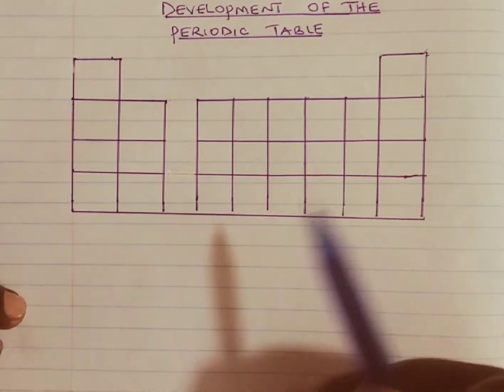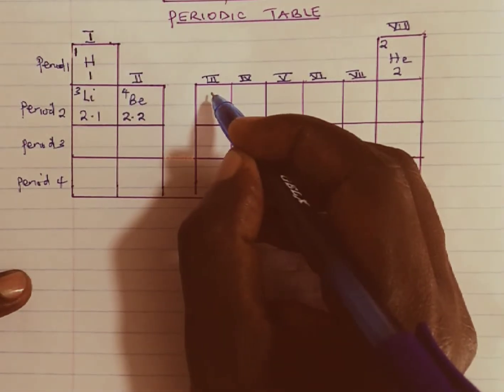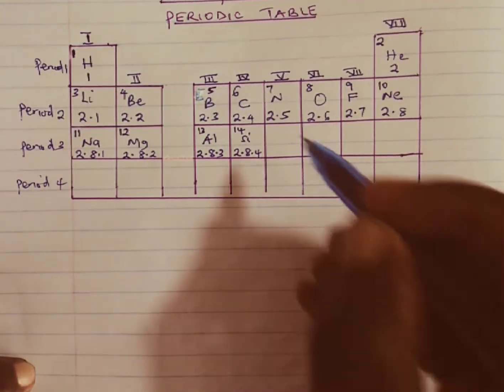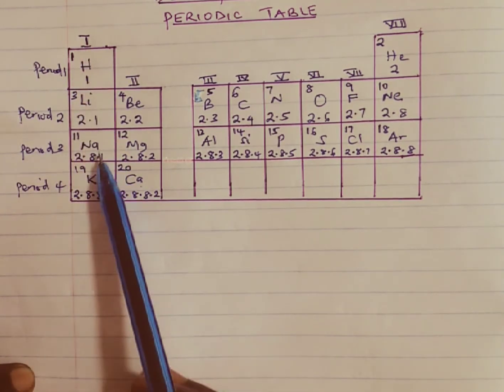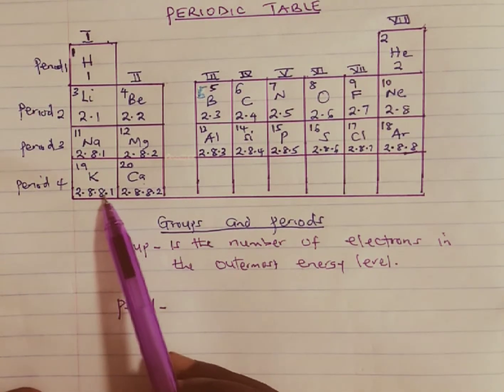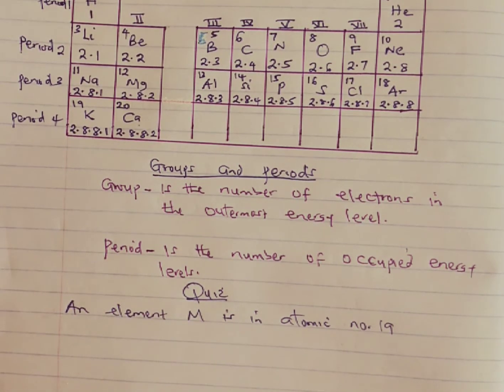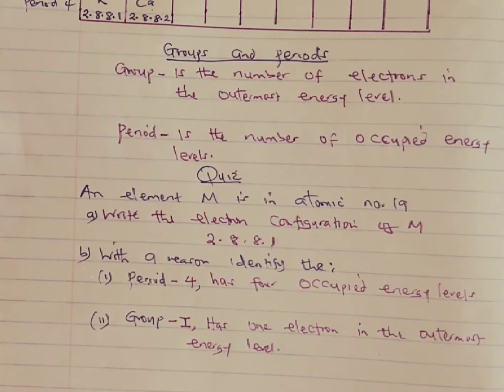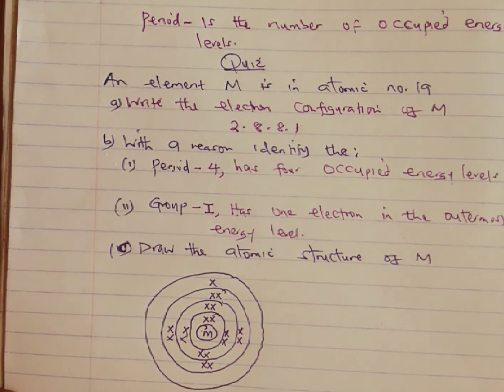Form 2 chemistry. Periodic table.Lesson 2